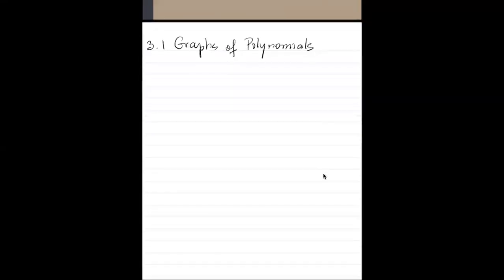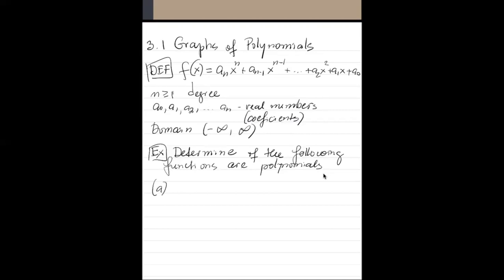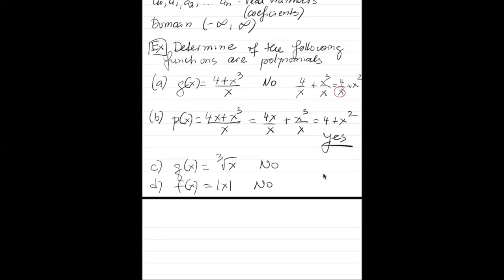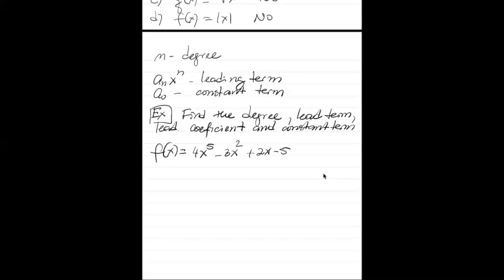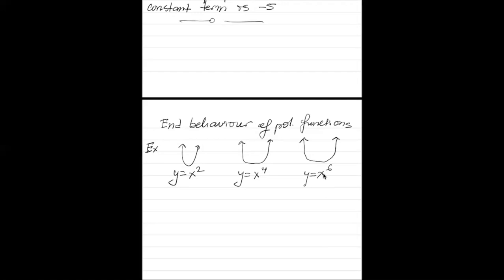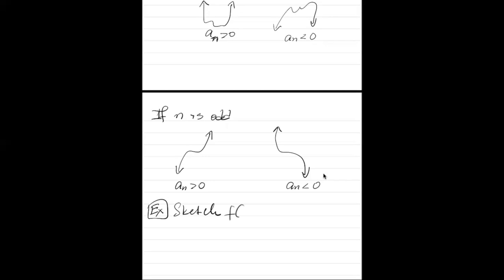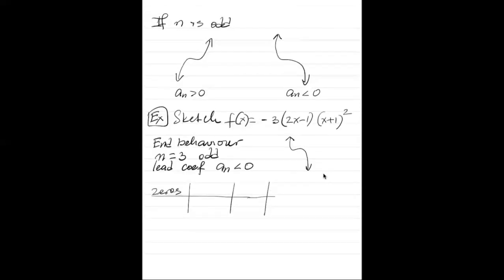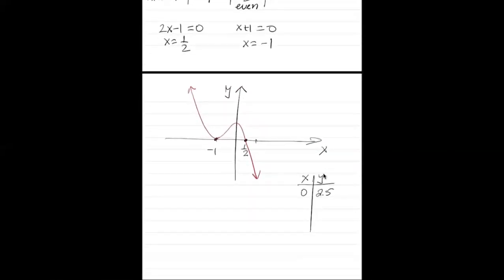Math 012 - 3.1 Graphs of polynomials